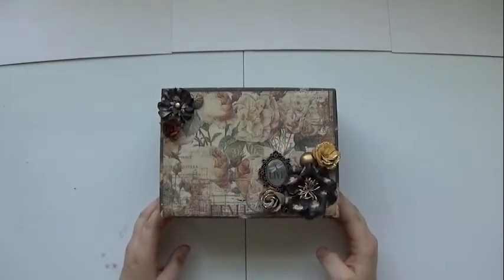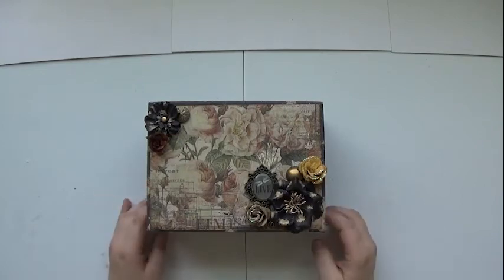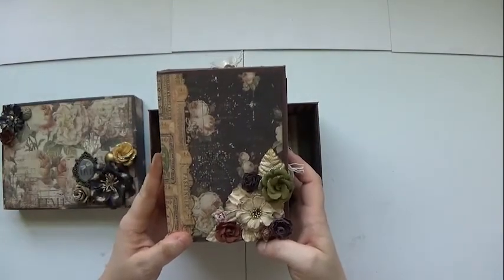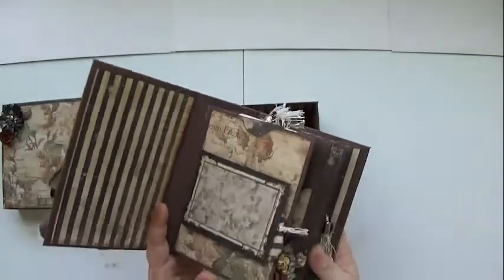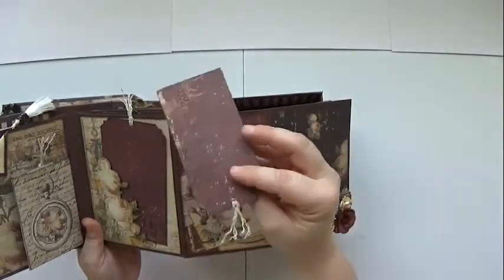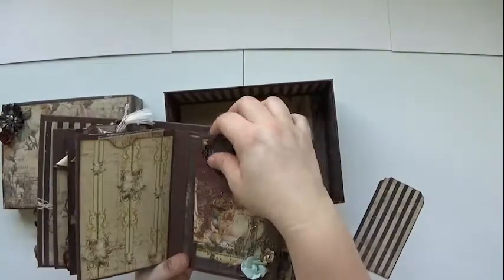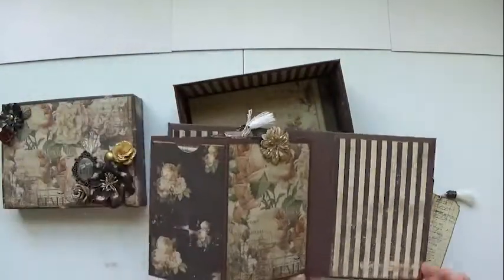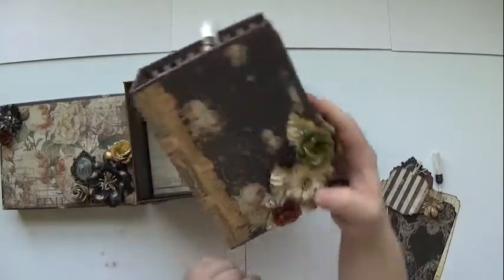A Place In Time Mini Journal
"A Place In Time Box Set"

This project uses the "Time Travelers Memory" paper collection from Prima.